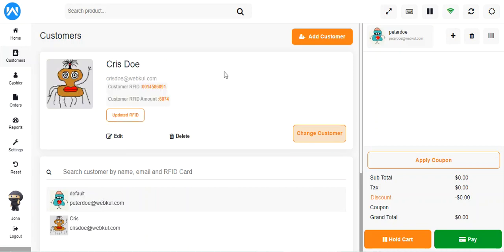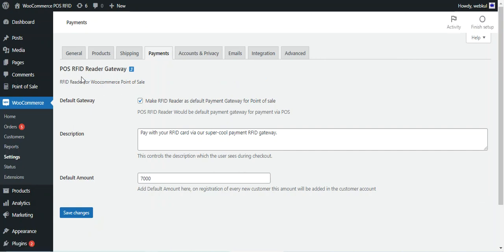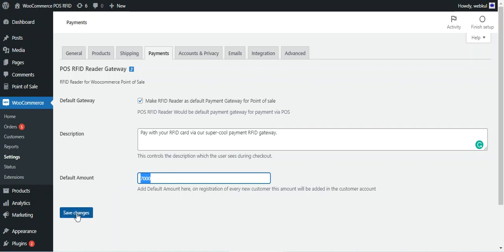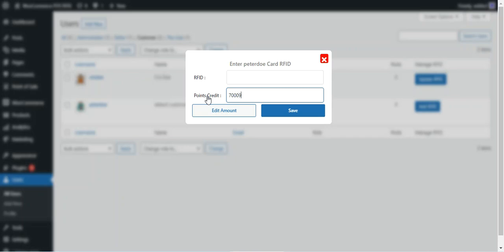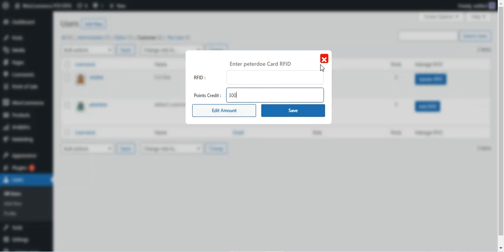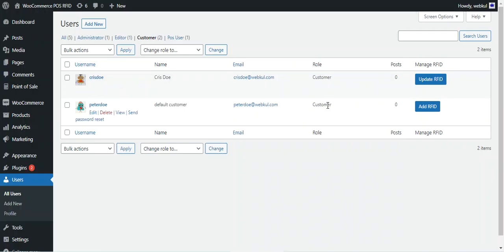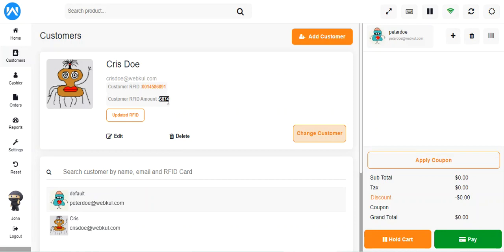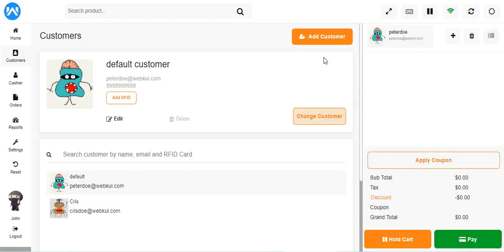WooCommerce POS RFID Card Add On - Backend Configuration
Learn how the RFID card works with the retail POS system to manage inventory and quickly process the checkout with ease

WooCommerce POS RFID Card add-on offers functionality to the customers to make payments for the items purchased at POS using their RFID cards.

The customers will have to tap the card on RFID Card Reader device to make the payment.

The POS agents can add or update the credit points to the RFID Card. The POS agent can search for customers by using their RFID card and can even register or check the amount of their card.

This plugin is an add-on to WooCommerce POS System So you need to download the WooCommerce Point of Sale System first.

. Customers can pay using their RFID Cards at the POS counter.
. The POS Agents can add or update the RFID cards.
. POS sales agents can even check the balance of the card.
. The store admin can add or update the RFID.
. POS agents can search for the customers using their RFID Cards.

2. Raise a Ticket via our HelpDesk system